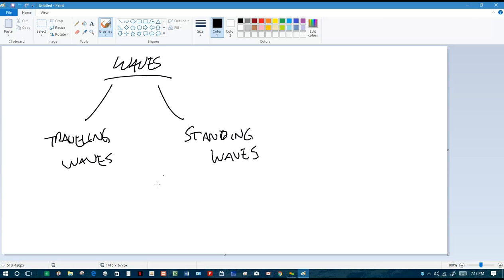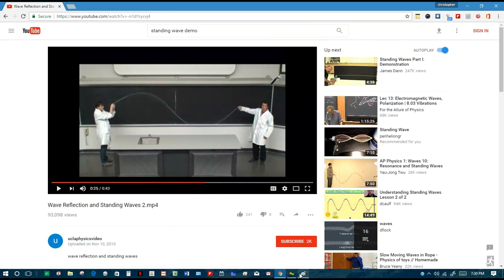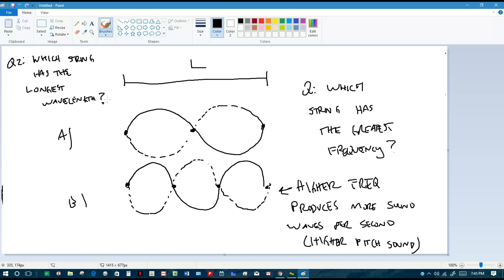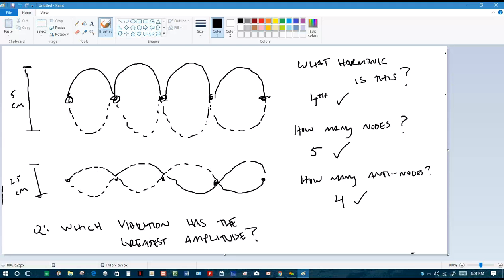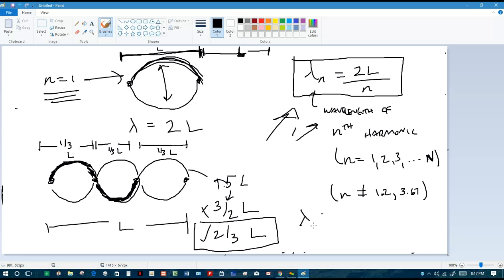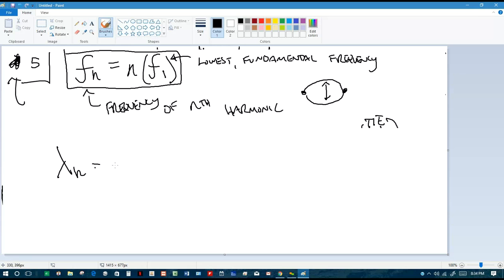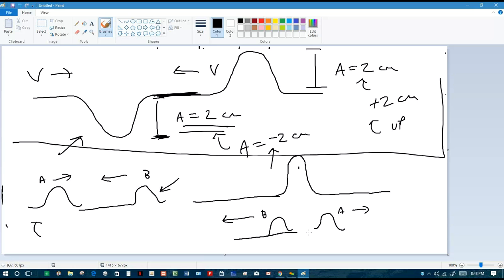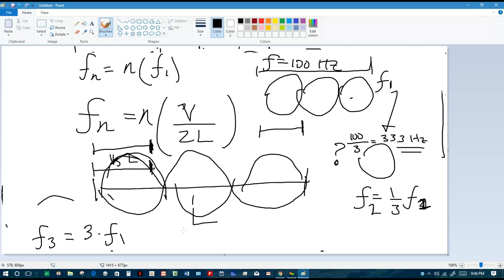Physics Lesson on Standing Waves, Harmonics, and Resonance